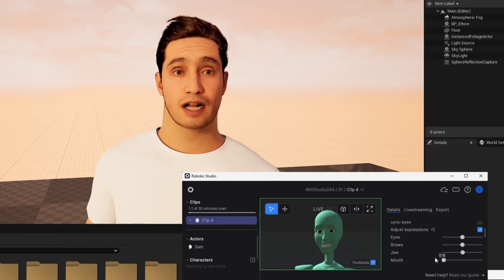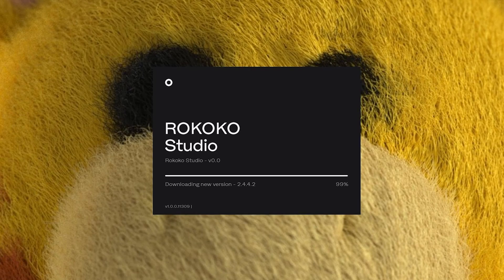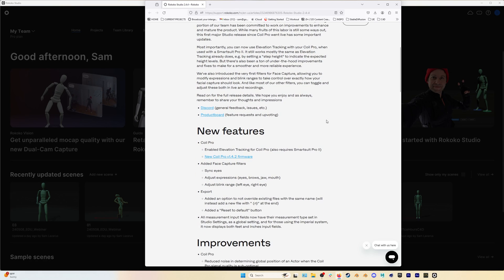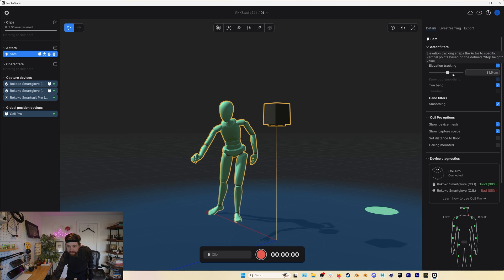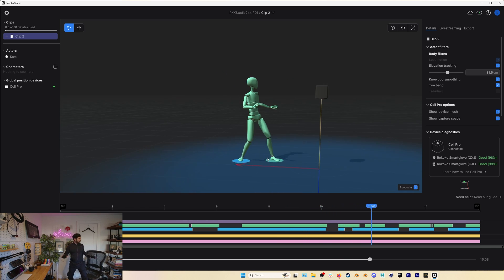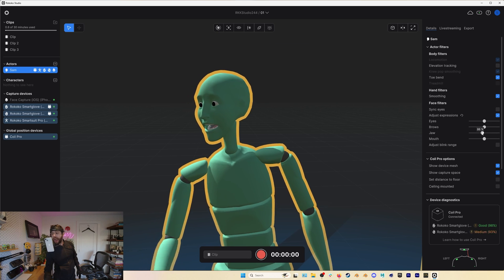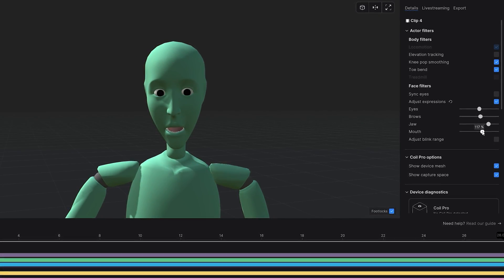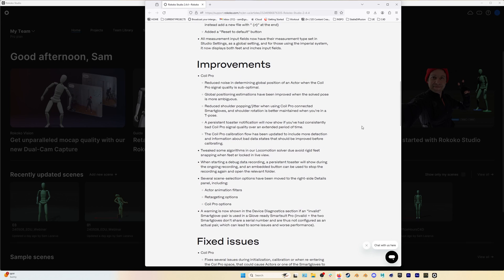Rokoko Studio UPDATE v2.4.4 | Coil Pro Elevation Tracking and Expression Adjustments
Join us as we briefly walk through some of the new features in Rokoko Studio v2.4.4. We look at elevation tracking with the coil pro, the new face capture adjustment sliders, and some retargeting UI changes.

0:00 - New Rokoko Studio Version
0:20 - Install version 2.4.4
0:37 - Release Notes
0:49 - Updating the Coil Pro
1:00 - Elevation Tracking with the Coil Pro
1:24 - UI Changes
1:38 - Face Capture Expression Adjustments
2:00 - General Coil Pro Improvements